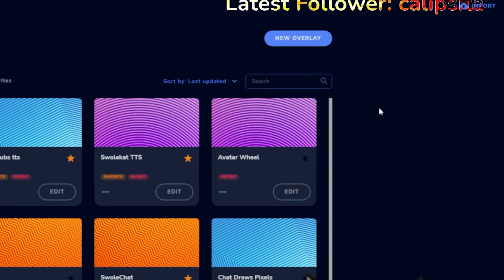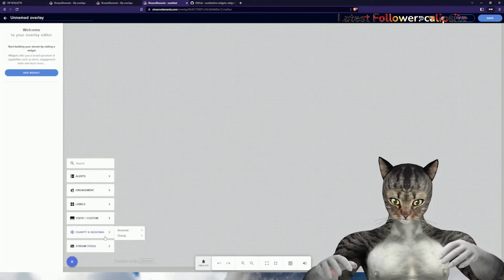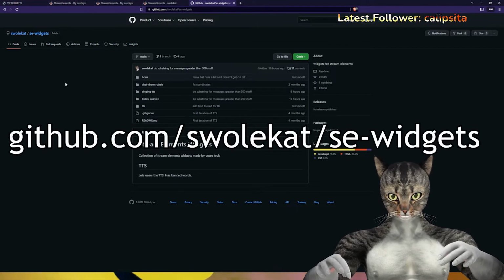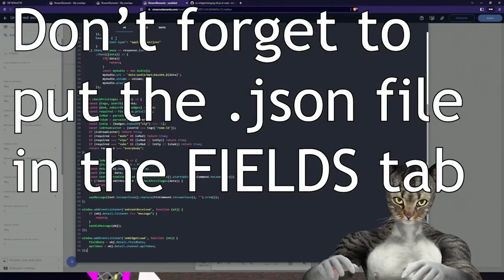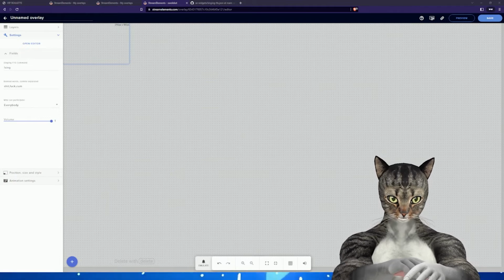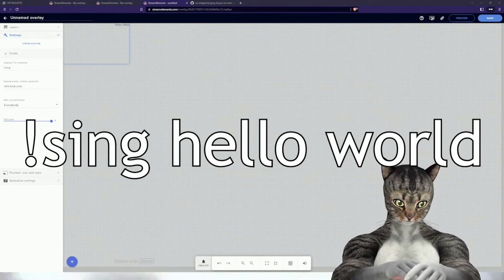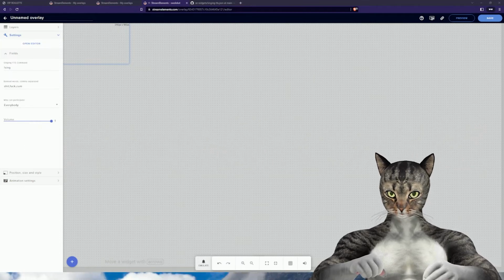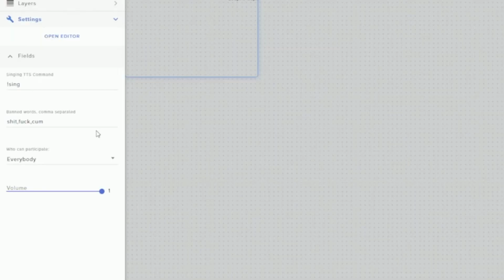Text to Song? (Streamelements Widget)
I've made another streamelements widget! This time it can take any chat message and make a song out of it. My viewers have really been enjoying this one and I hope yours do to.

Have you ever wanted to make text to speech sing using streamelements widget? Well now you can do text to song. It's a cool streamelements widget that sings text. It's a text to song singing text to speech widget wow.